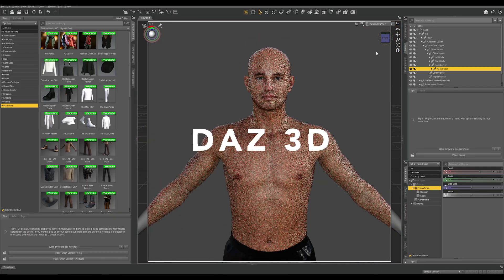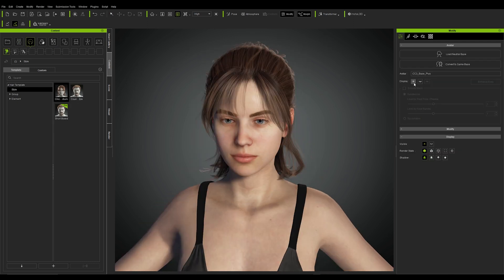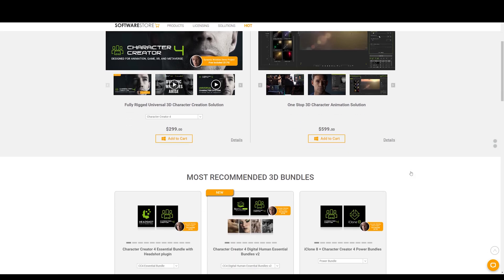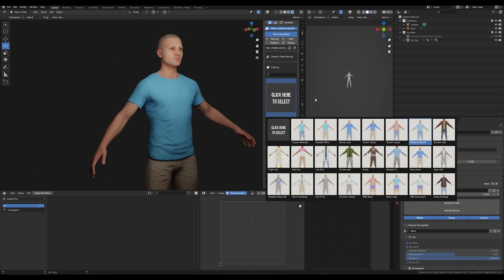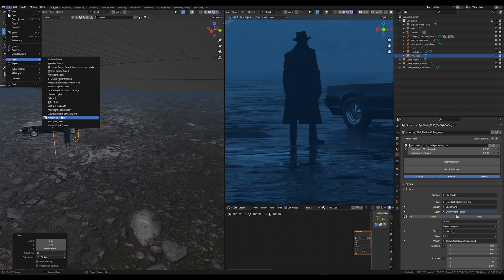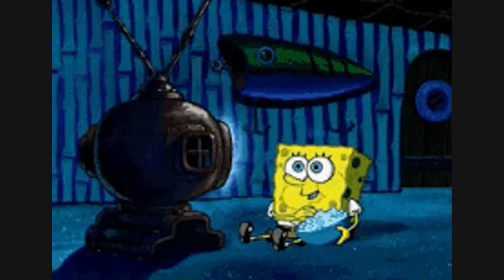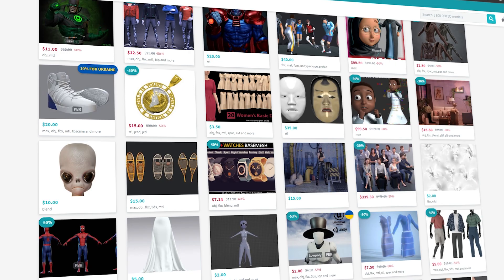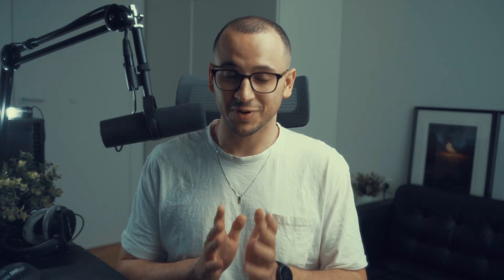5 ways to add characters in your scenes using Blender 3D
Unlock the full potential of your Blender 3D scenes with our comprehensive guide on 5 incredible ways to add characters! In this video, we dive into a variety of powerful tools and resources, from high-quality character creator software to budget-friendly PNG packs, ensuring you find the perfect fit for your 3D art projects. Whether you're a seasoned Blender artist or a beginner looking to expand your skills, this video is packed with valuable tips and tricks to elevate your work.

We'll cover:

Daz 3D - The go-to tool for creating adjustable characters with a range of features and customization options.
Character Creator by Reallusion - A powerful software for designing fully customizable characters, ideal for various applications.
Human Generator - A Blender add-on that excels in close-up details but could improve in clothing and poses.
Our very own Character PNG pack - Affordable and versatile, perfect for adding personality to your scenes without overloading your computer.
3D asset platforms like Sketchfab and CGTrader - A treasure trove of free and paid characters to boost your scenes.
And as a bonus, we'll share our secret tip on creating unique characters using 3D scanning apps like Polycam. You won't want to miss this!

Ready to level up your Blender skills and create stunning 3D art? Hit play and let's get started!